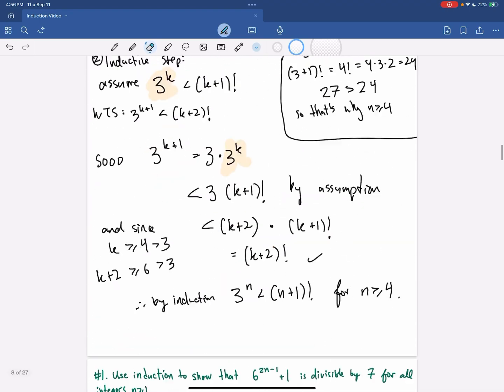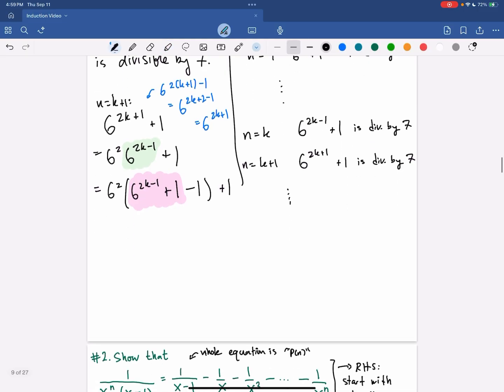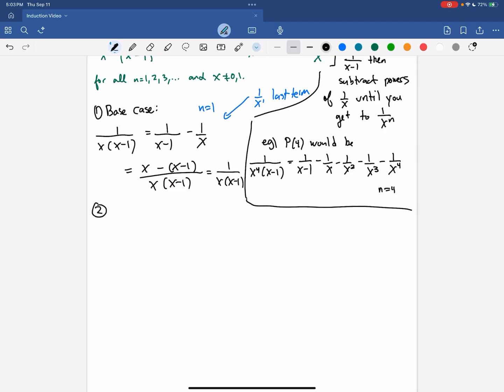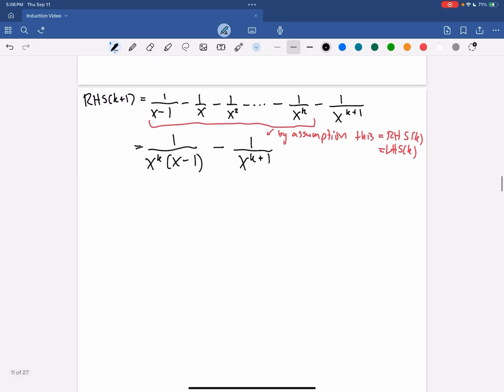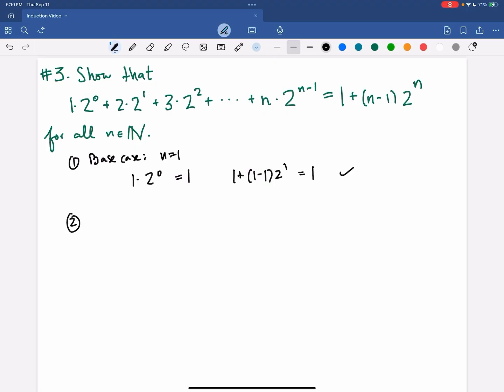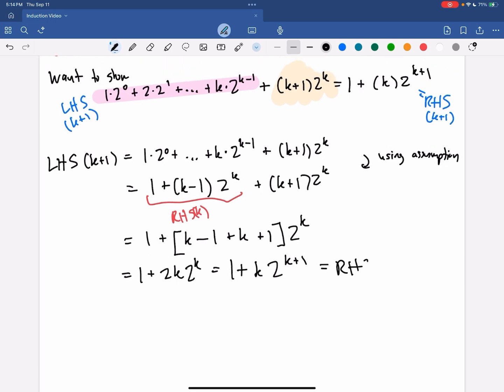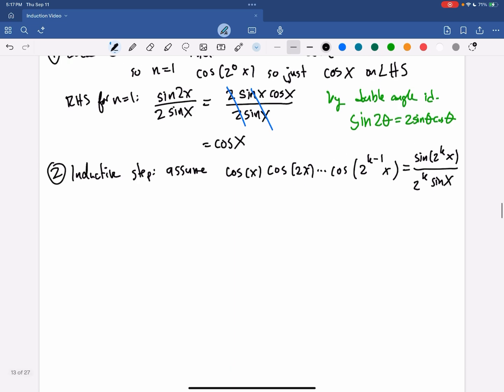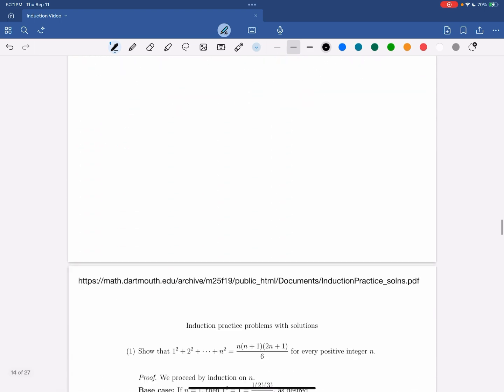MATH 100: induction examples